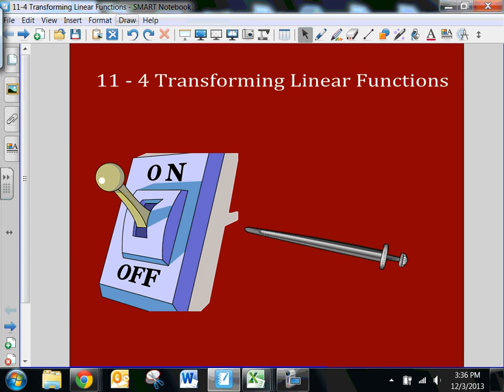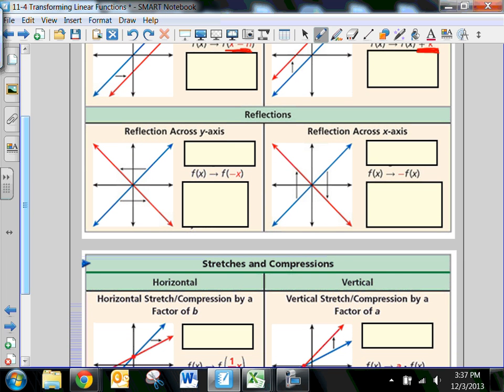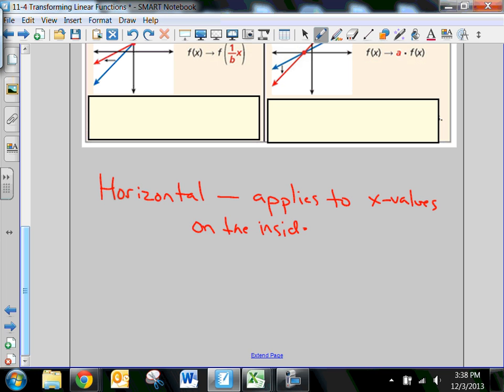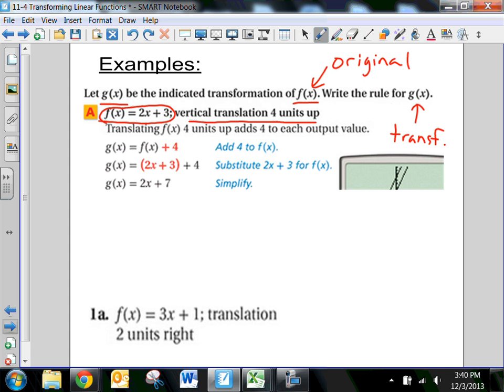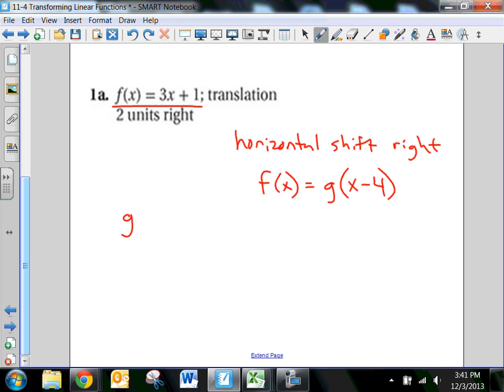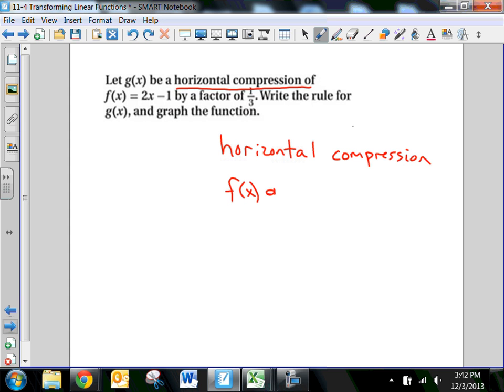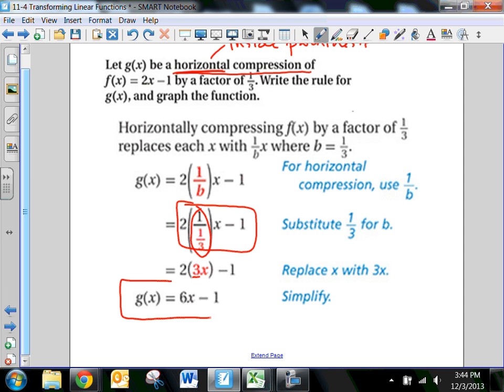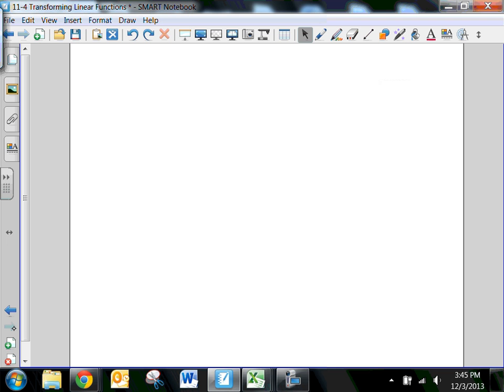11 4 Transforming Linear Functions